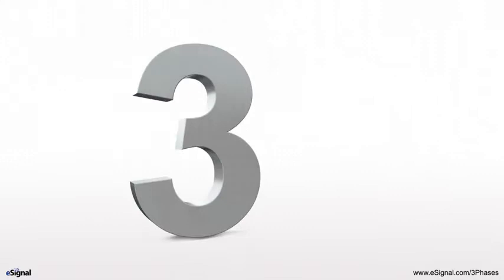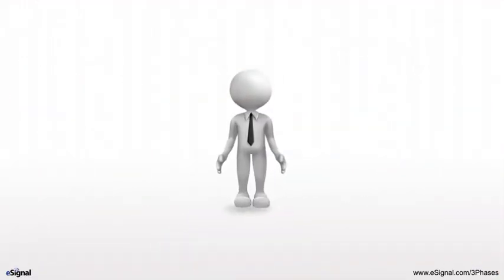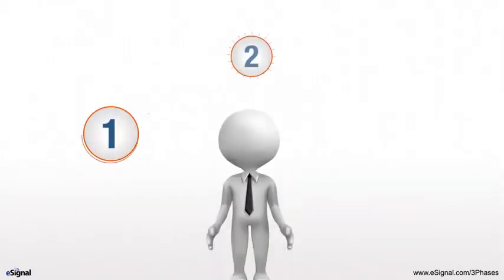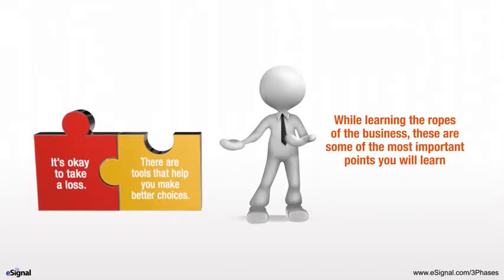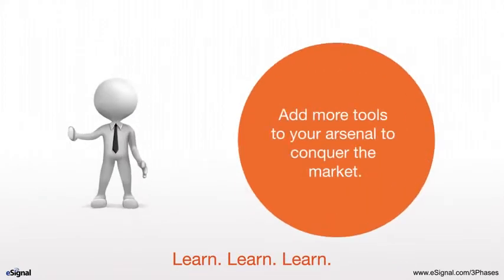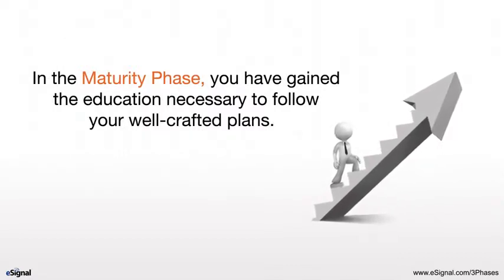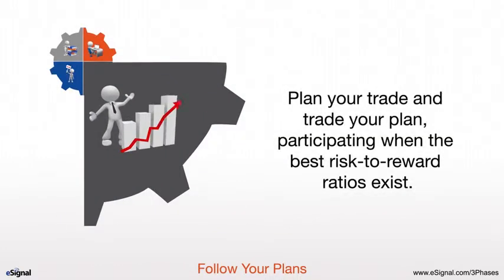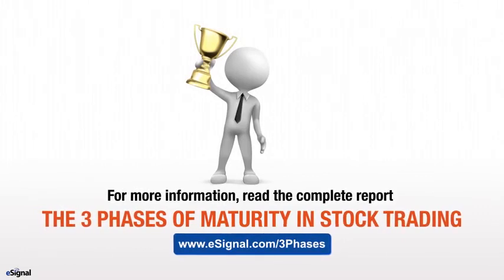3 Phases of Maturity in Stock trading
Want to know what it takes to be successful in stock trading? Know the 3 Phases of Maturity in Stock trading
eSignal has identified the typical behavior patterns of a trader during the three phases of maturity in the trading business.
This video will help you understand the right way to go about learning to trade in the stock market, including developing trading strategies so you can avoid common mistakes and make greater profits once you acquire the knowledge and tools necessary to become a successful trader.